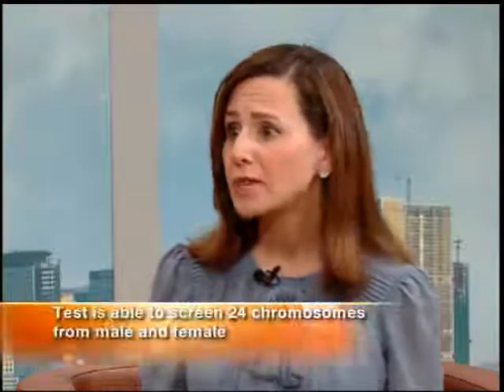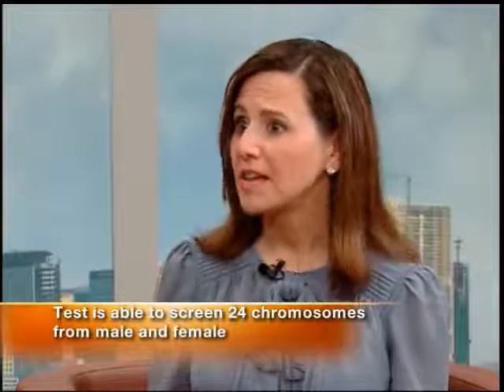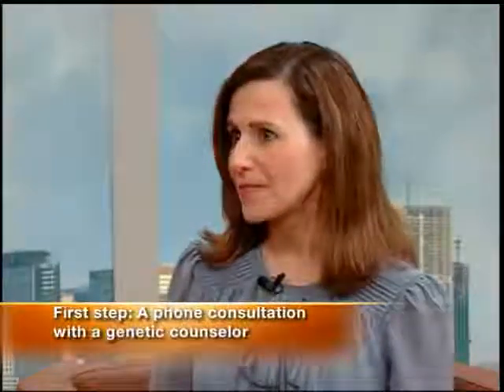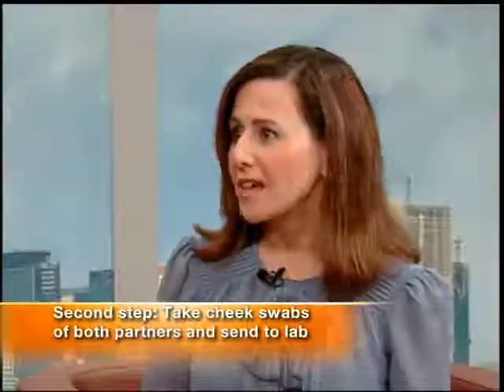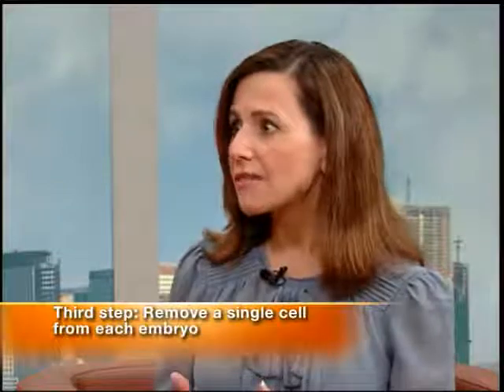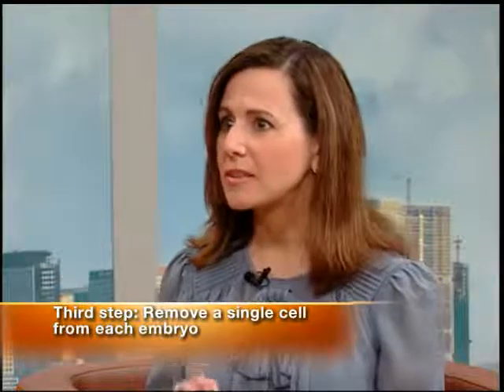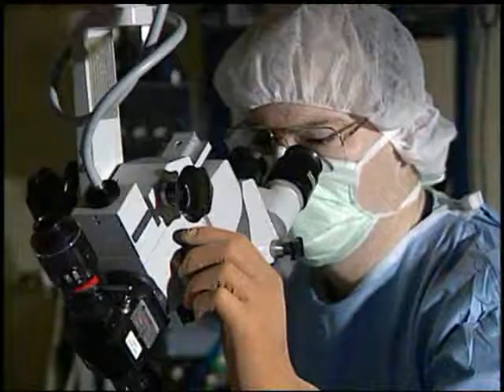Helping Couples Conceive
Theres new hope for patients facing infertility.  Find out about a technology that is more accurate in testing that your doctor might not know about.